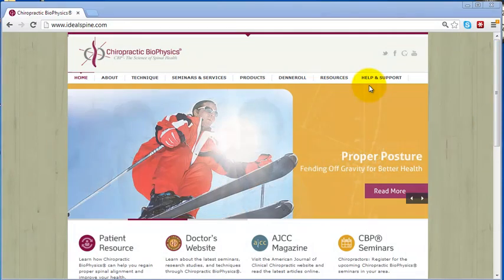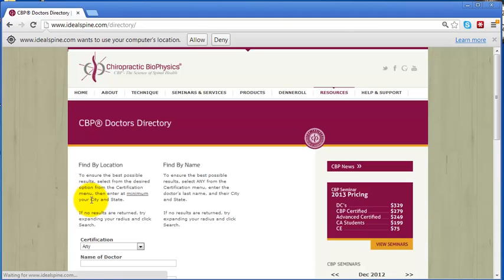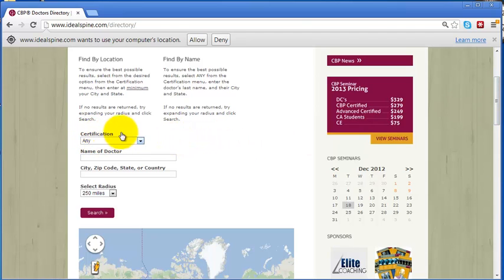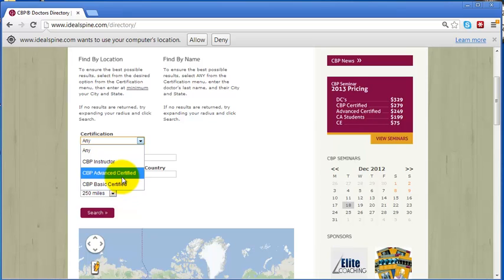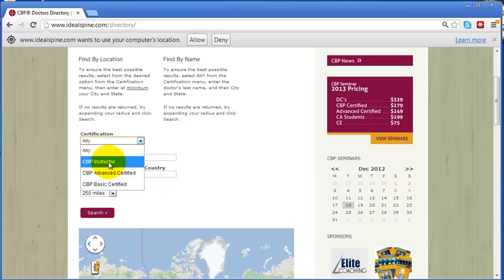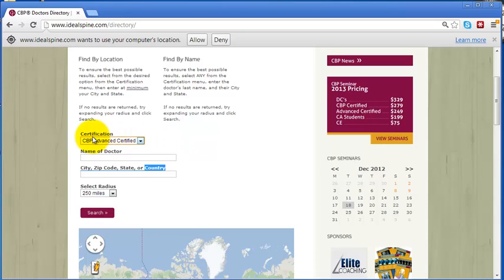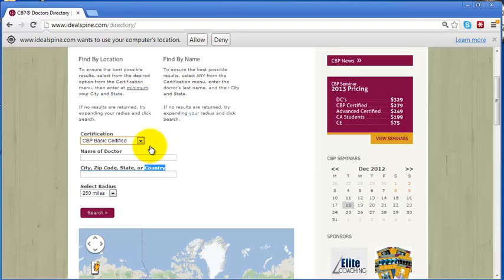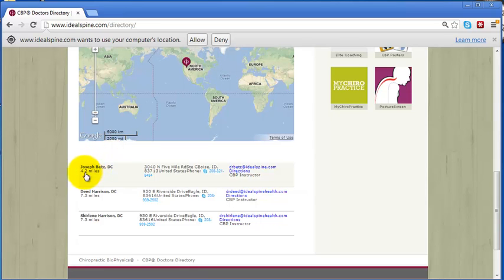Idealspine Doctor Referral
Idealspine Chiropractic BioPhysics Doctor Referral Tutorial